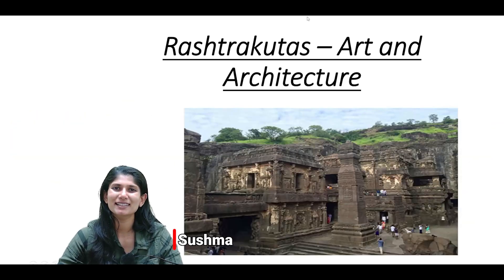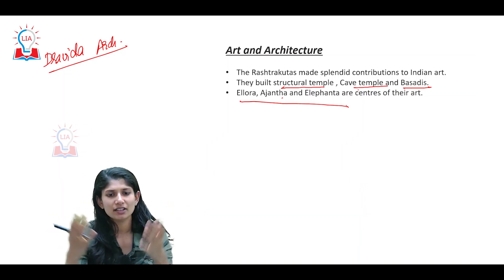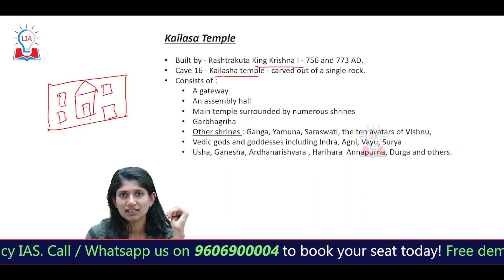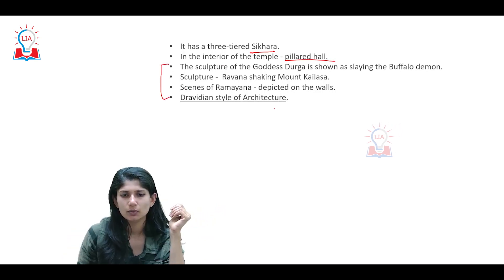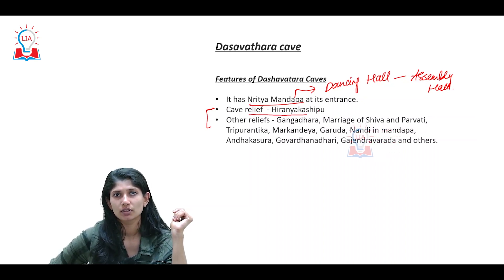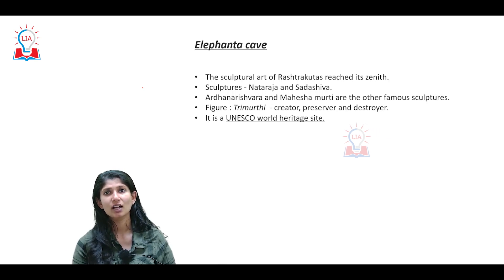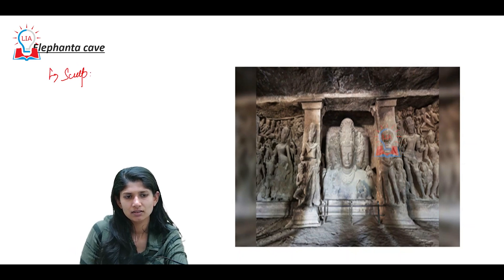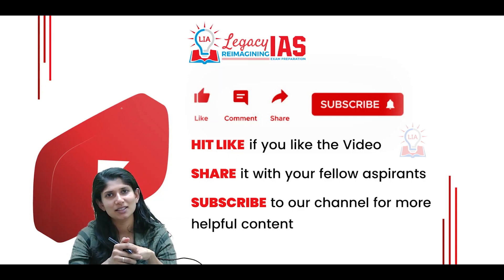Art & Architectural Aspects of Rashtrakuta's | UPSC Indian Medieval History | Legacy IAS Academy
Hello Students, in this video we are going to discuss about Social and Economic Aspects of Rashtrakuta's. To Know more about UPSC Indian Medieval History and Art & Architectural Aspects of Rashtrakuta's, Watch our full video till the end.